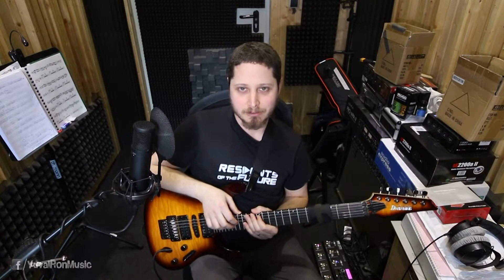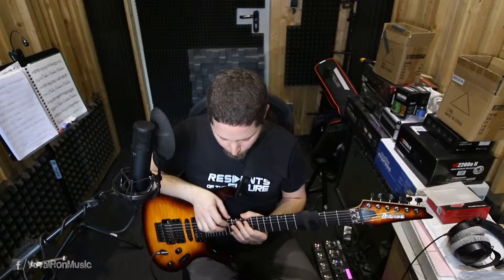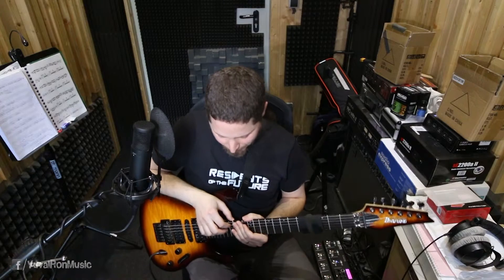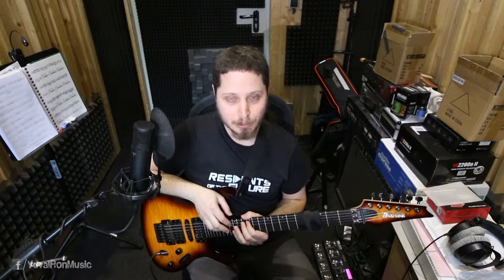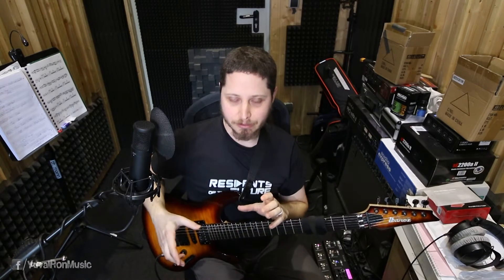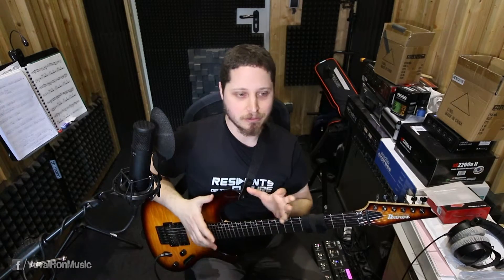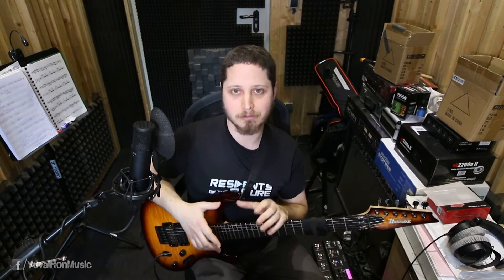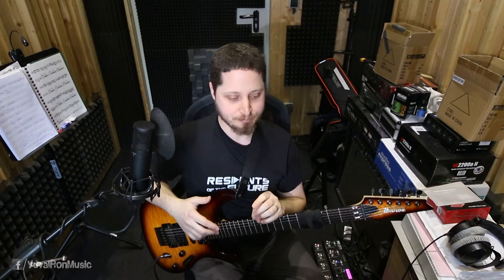Yuval Ron - Guitar Session #14: Arpeggio 7b5 with two-handed tapping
Why I am not crazy about chocolate and what in the world does it have to do with the amazing 7b5 arpeggio?